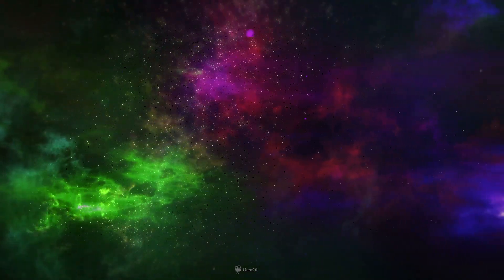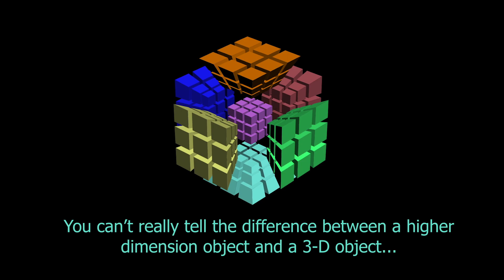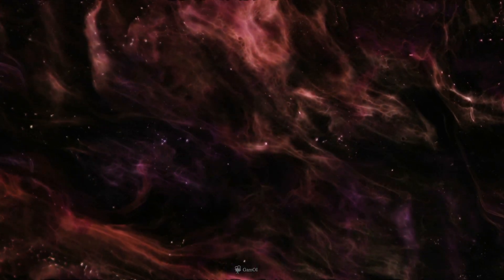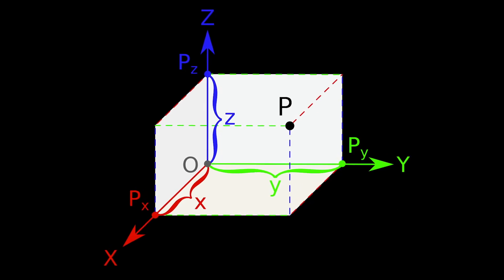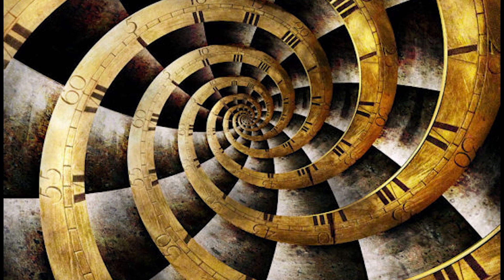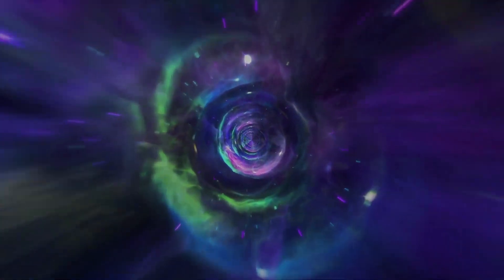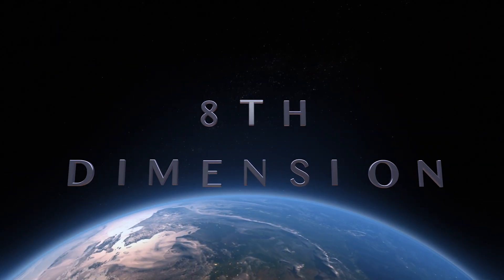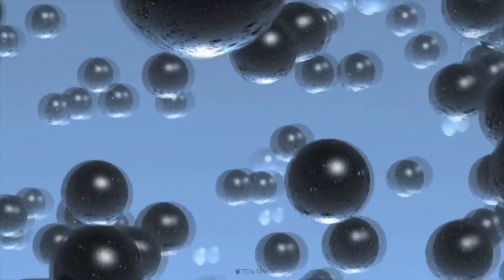There Are More Than 3 Dimensions?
We live in a 3-Dimensional Space. But are there more than 3 dimensions? If yes, what could you perceive with the other dimensions? We are Speculating about the possibility of more than 3-Dimensions in today’s video of DiscoverZen.

Enable the notification icon if you want to be notified when we upload our next video.

Credits:
Video Script, Research, and Marketing by K.P.Sajith and Sarthak Kumar
Video Production by Rahul B, James, and Maria
Voiceover by Voice actress Sarante